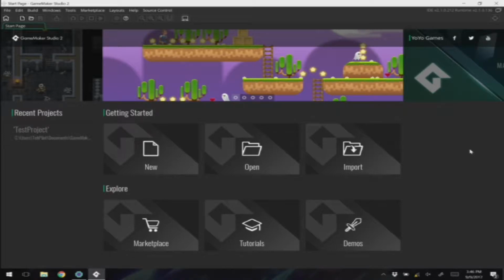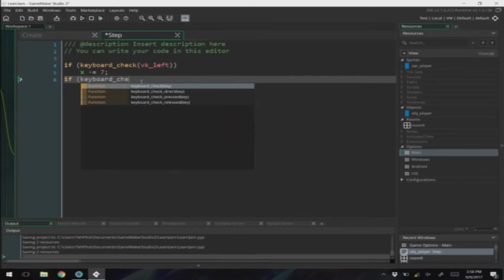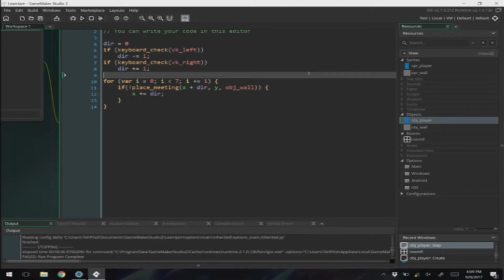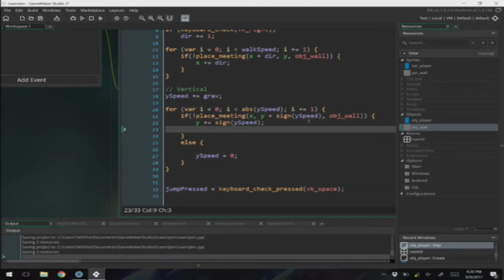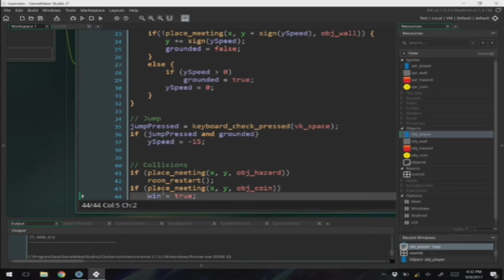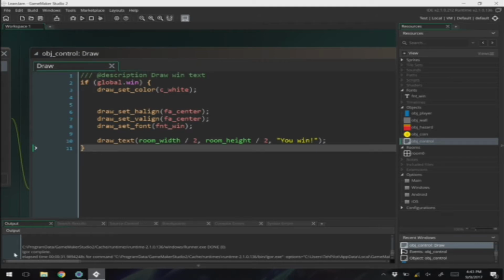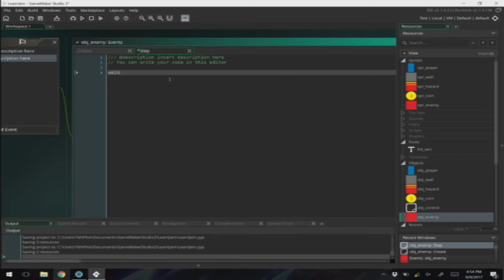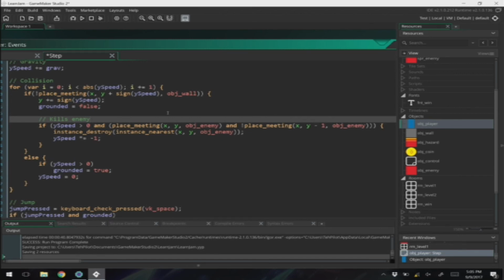Learn Jam 2017 - GameMaker Studio 2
Taught by: Taber McFarlin